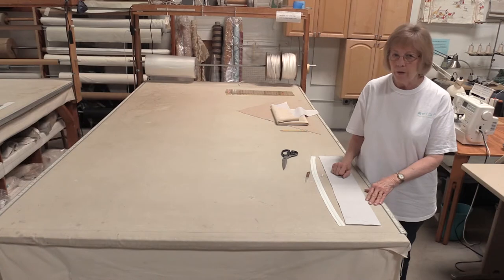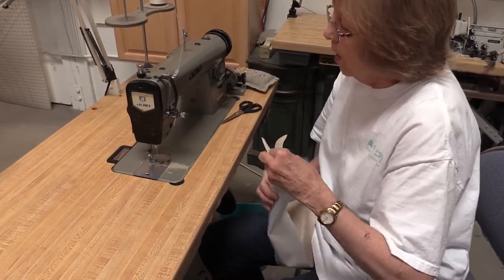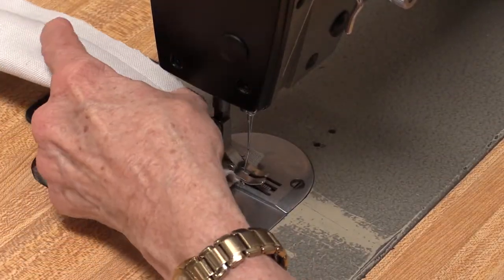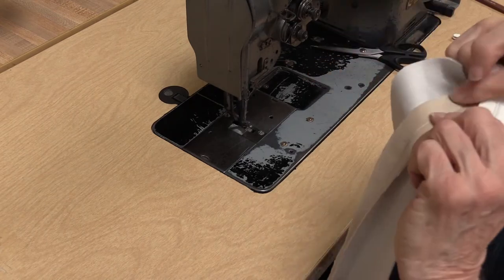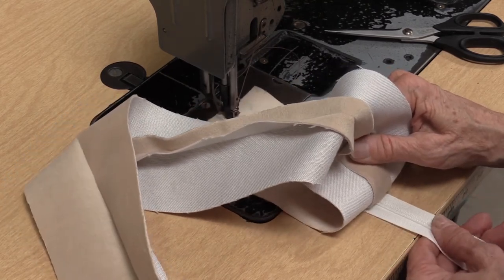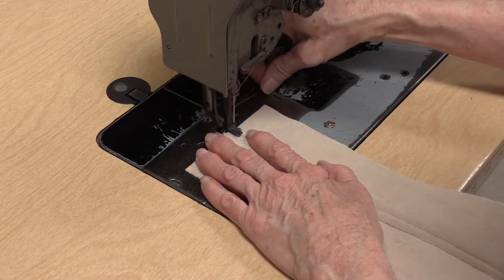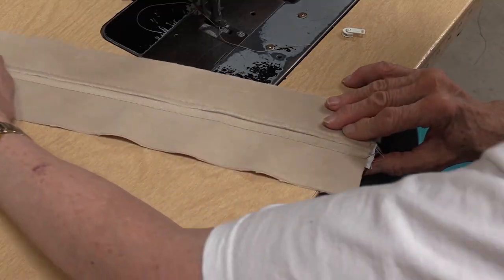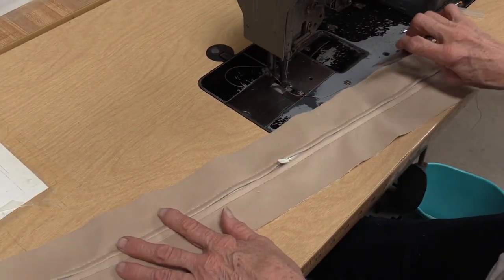How To Make The Zipper For A Boxed Cushion - Home Décor Learning Center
How to make the centered zipper for a boxed cushion. This application works for any kind of cushion that is boxed. It can also be easily adapted to insert a zipper into the bottom seam of a pillow.

Video Copyright Home Décor Learning Center, Inc